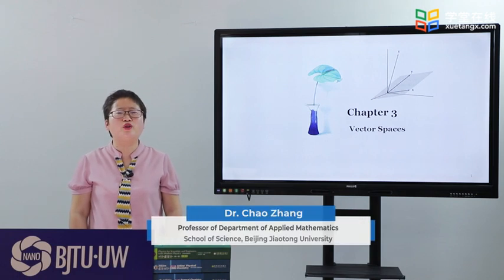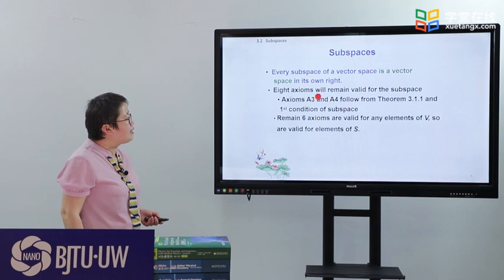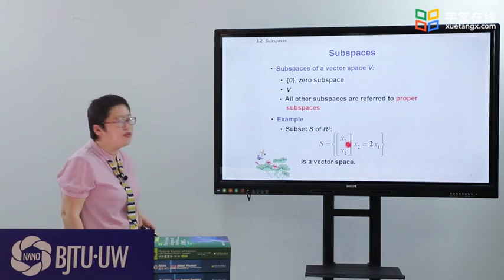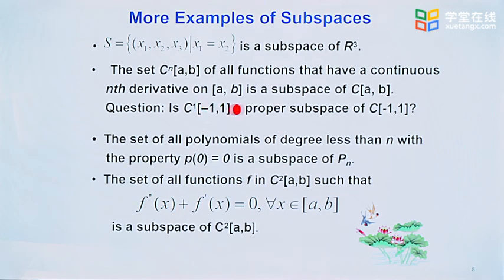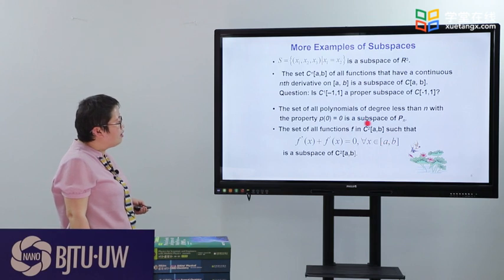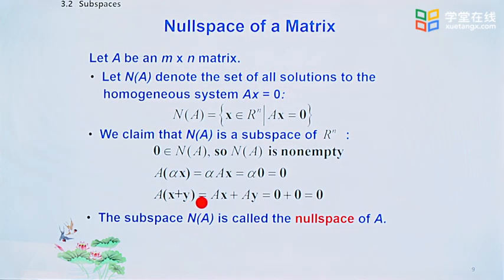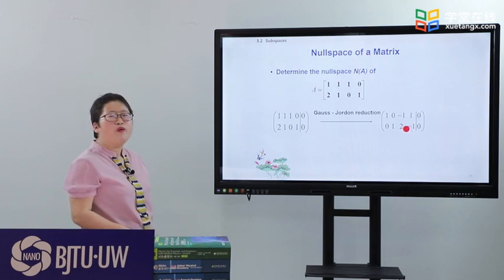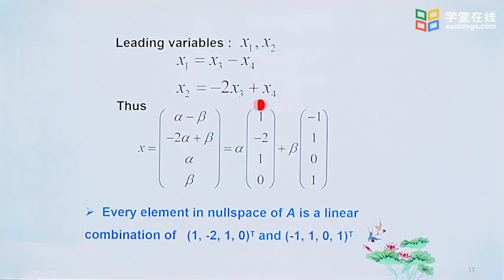27 3 2 1 Subspace and Examples